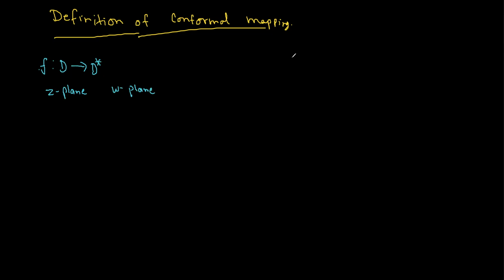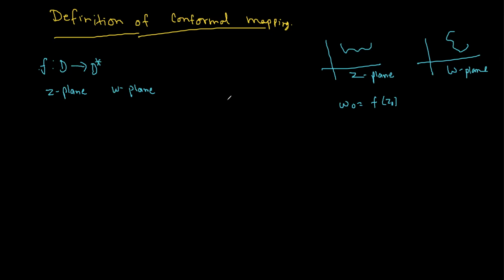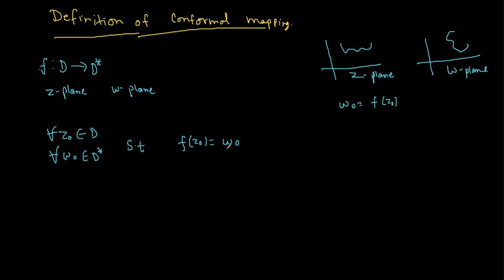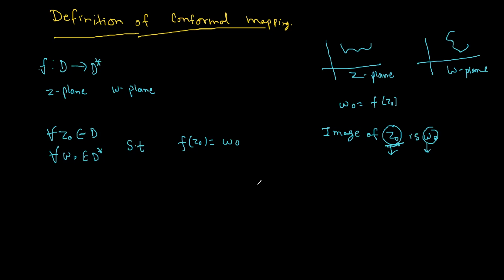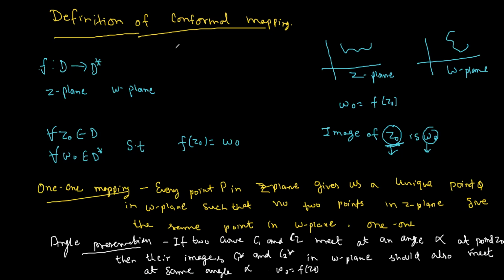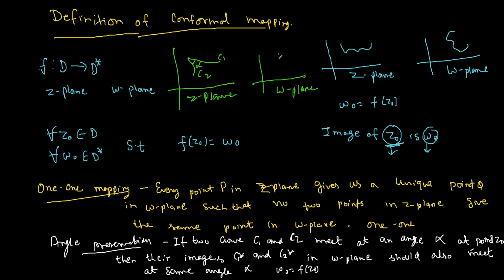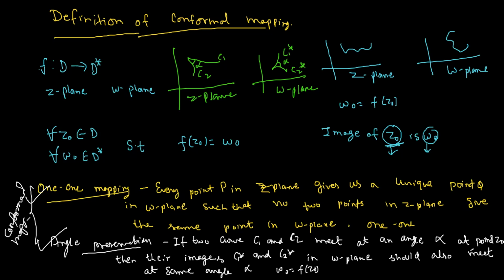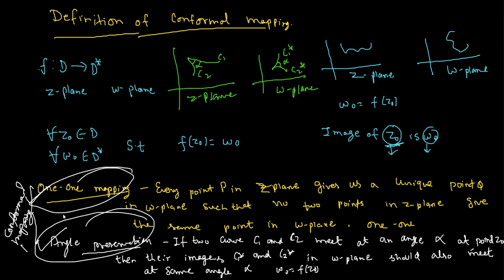Definition of Conformal Mapping | One-One Mapping | Angle Preservation | Complex Variables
Learn the Definition of Conformal Mapping in Complex Variables from scratch with simple explanations and exam-oriented concepts.

In this lecture, you'll understand:

✅ What is Conformal Mapping?

✅ Mapping between z-plane and w-plane

✅ Domain (D) and Image Domain (D*)

✅ Definition of One-One (Injective) Mapping

✅ Image of a Point

✅ Angle Preservation Property

✅ Why Conformal Mapping is Important

✅ Engineering Mathematics Concepts

This lecture is useful for:

BE Students
B.Sc Mathematics
M.Sc Mathematics
GATE Mathematics
CSIR NET
Mumbai University
AKTU
GTU
KTU
SPPU
VTU
JNTU
RGPV
Anna University